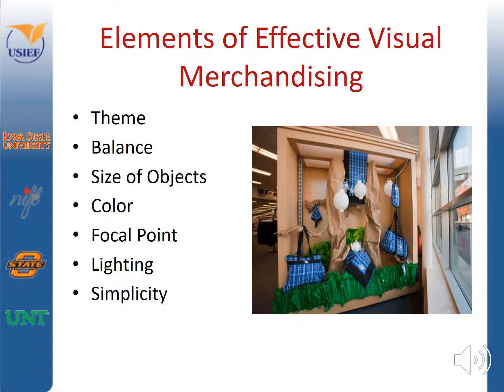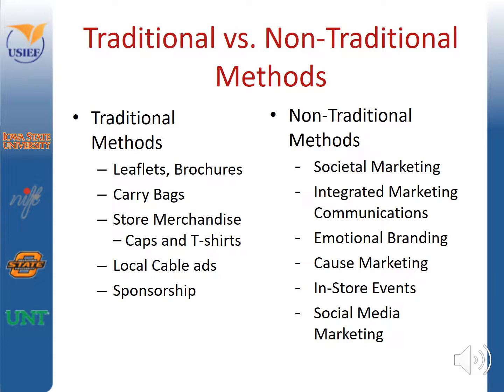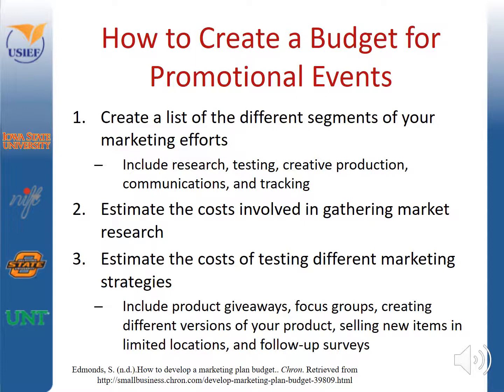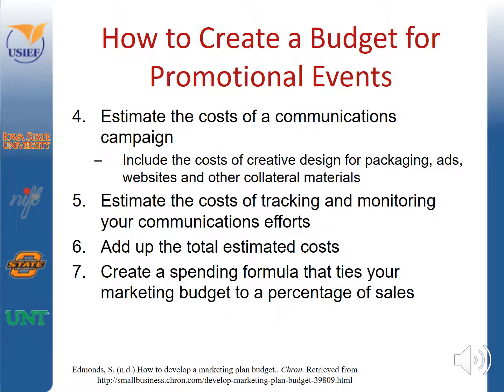Module 5: Promotional Strategy 5.1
The goal of this module is to help learners understand the concepts of promotional strategy both in-store as well as online.

Promotion is considered as one of the “4P’s” of the marketing mix. Promotion is an integral part of the retail strategy and enable retailers to communicate the benefits of the product as well as help in the selling process. With the increase diversity in the use of various platforms, both traditional (e.g. visual merchandising, direct mailers, coupons, etc.) as well as non-traditional (e.g. online coupons, push notification on mobile devices such as SMS, etc.) The module will explore the concepts as well as framework of promotional strategy in today’s dynamic retail environment.